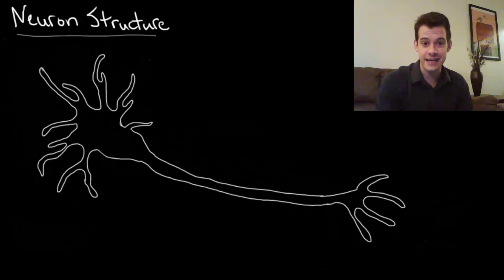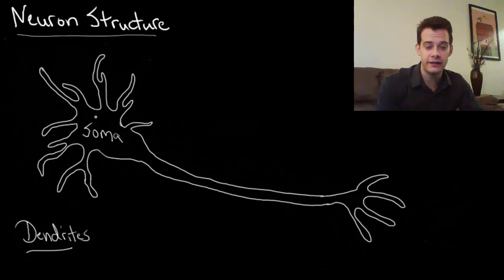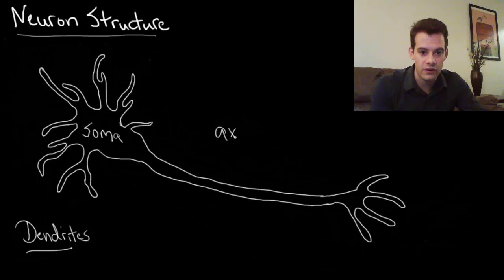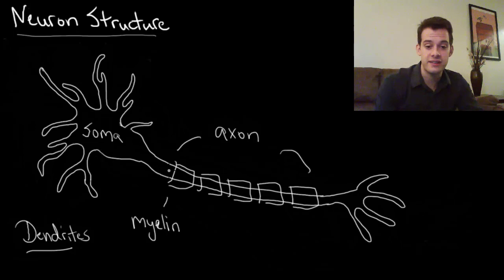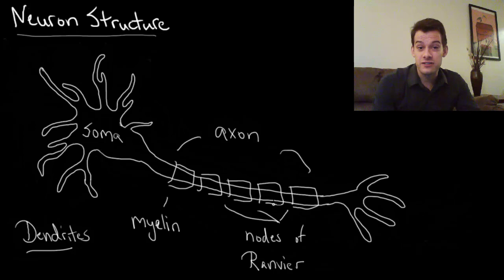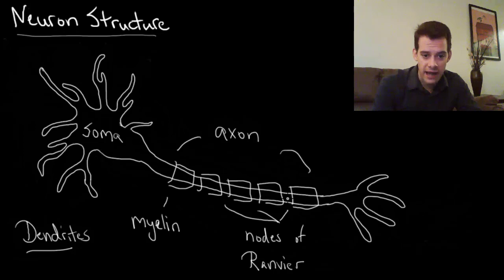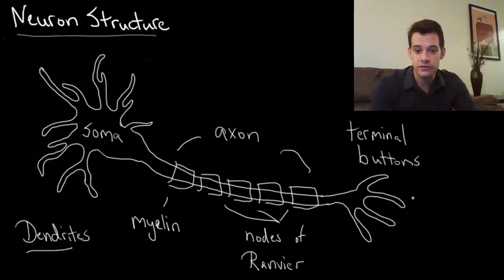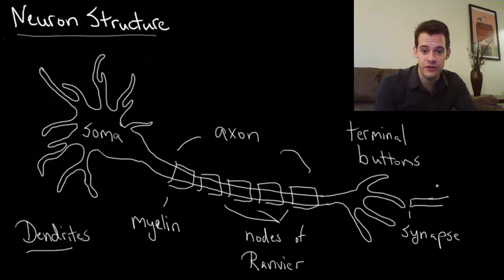Neuron Structure - Parts of a Neuron (Intro Psych Tutorial #23)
In this video I describe the major parts of a neuron and briefly explain the function that each part serves.

Enable closed-captioning or find a full transcript of this video